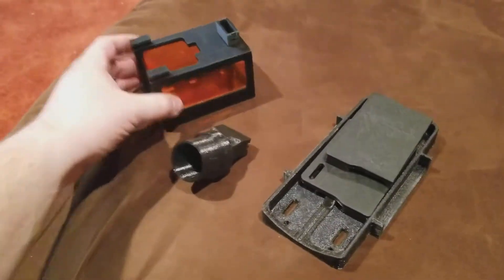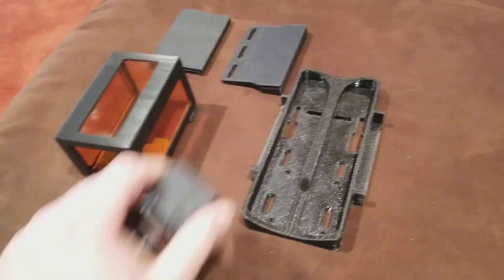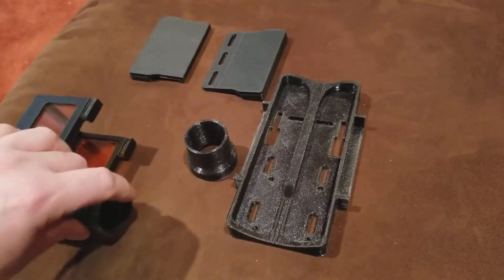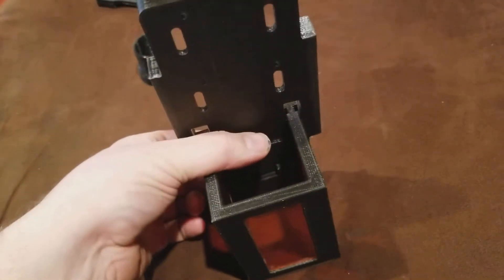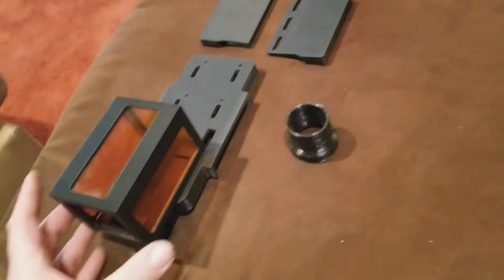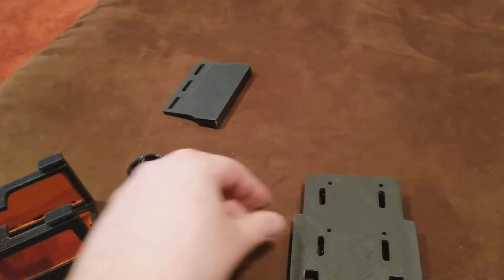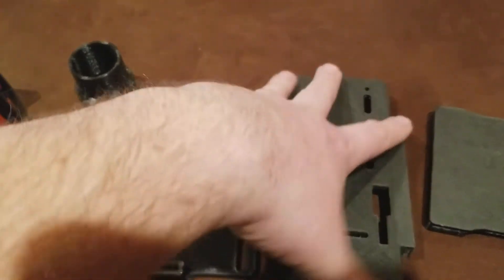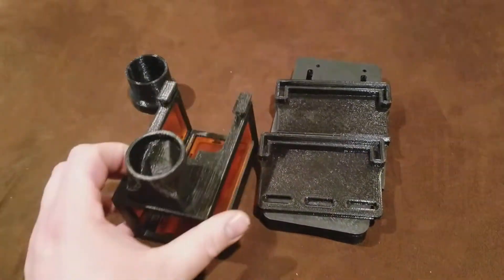Quick disconnect Jtech laser mount and shield from designsbyphil.com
This is a quick run through of the Jtech laser mount I designed.  Hardware not pictured but included Is too knurled knob thumb screws to attach it to the Dewalt mount on the x-carve and 4 M4x14mm screws and lock nuts to attach the laser driver.